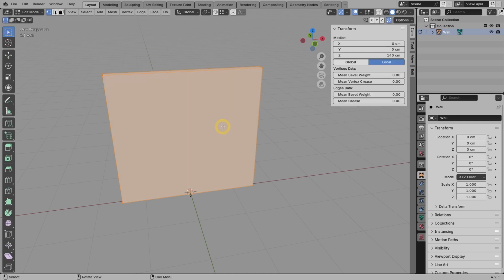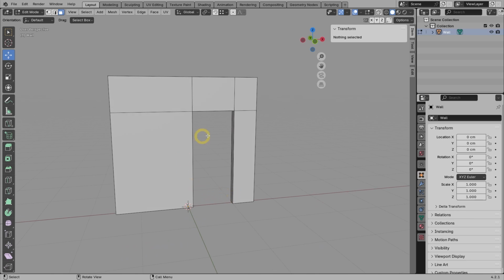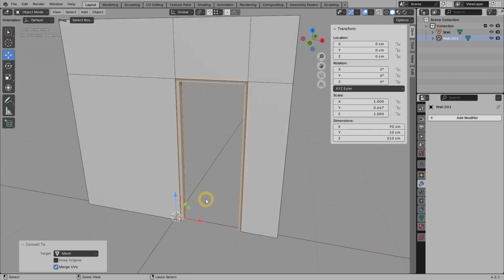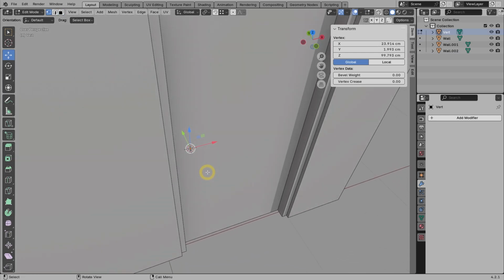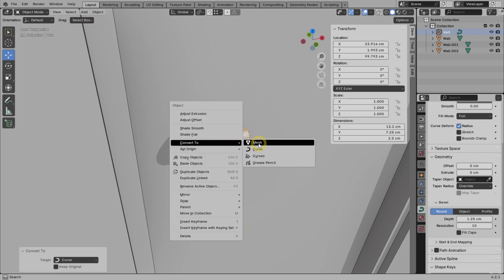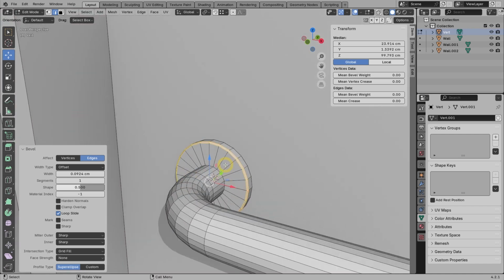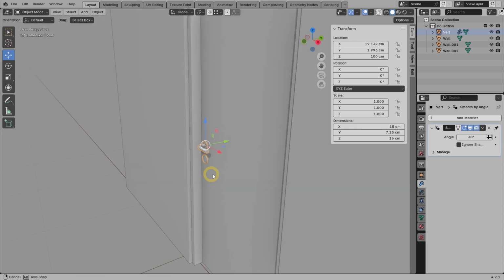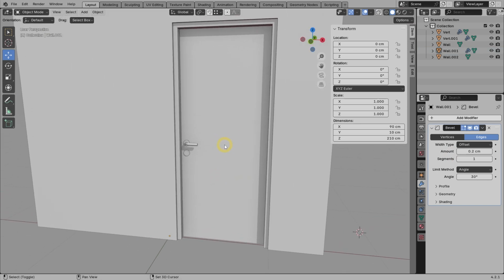Quickly model a door and its handle in Blender 4.2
Learn how to quickly model a door complete with the frame, leaf and handle, using Blender 4.2.

The complete program for mastering open source architecture and interior design software. Learn the workflow from end to end including 3D modeling, visualization, animation, post-production, 2D technical drawings, and BIM.